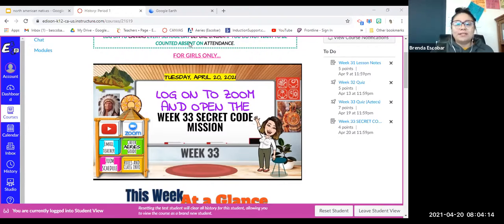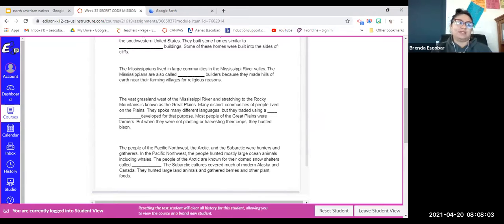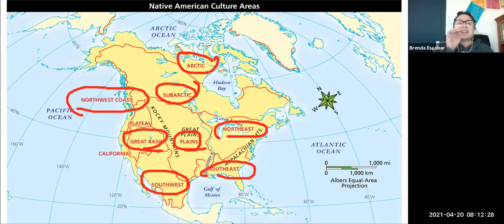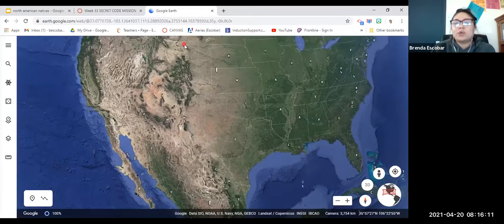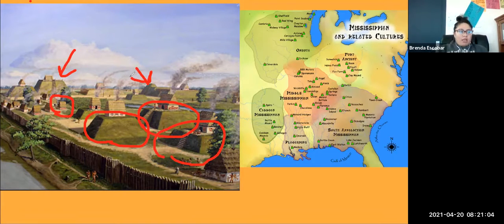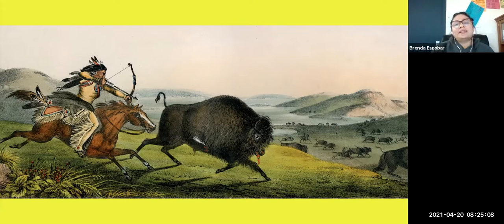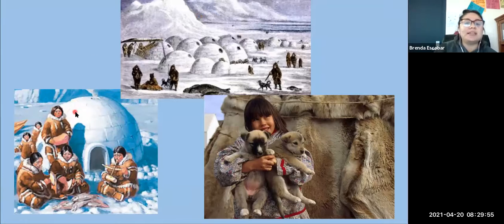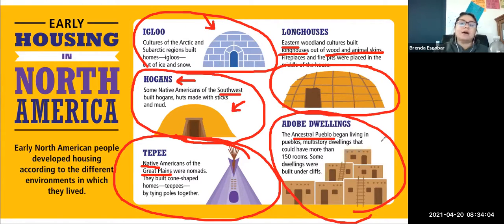Week 33 Lesson 1